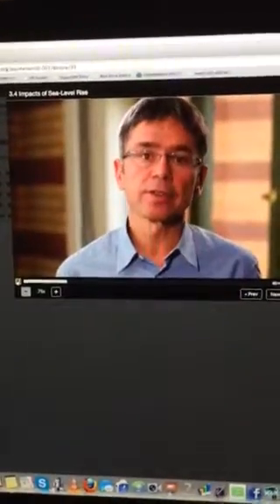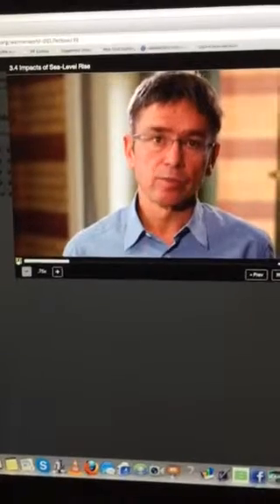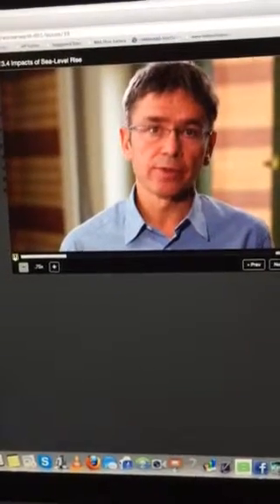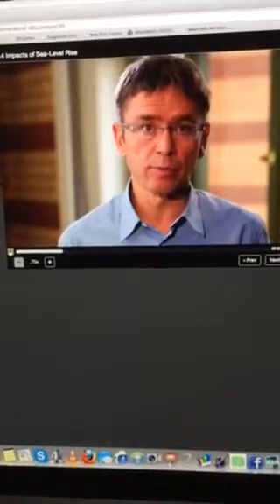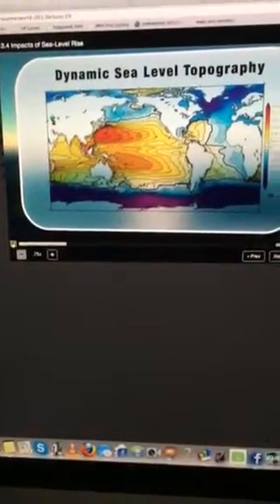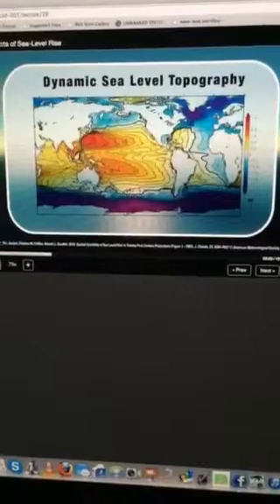Impacts of Sea Level Rise. Prof. Stefan Rahmstorf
This is a World Bank Climate Change Course video